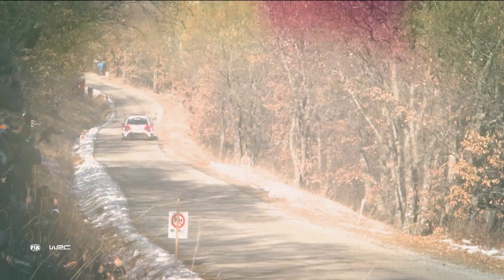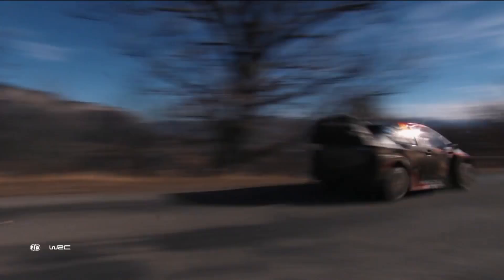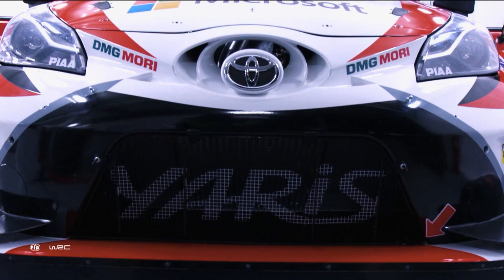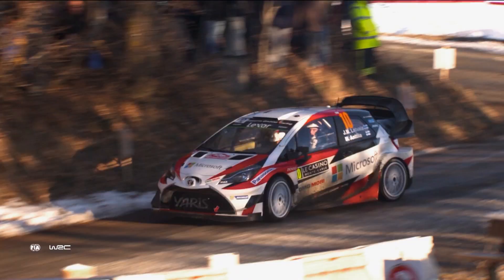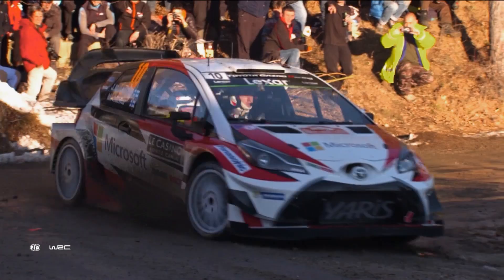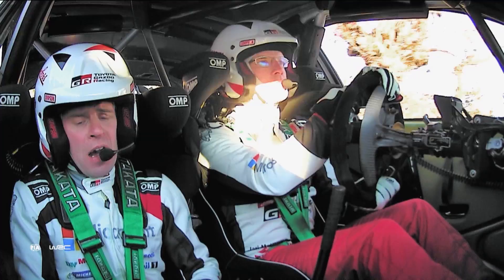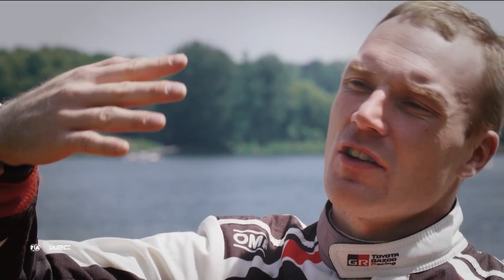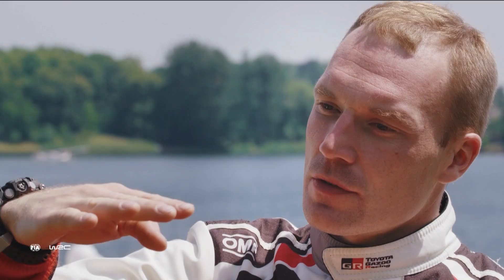WRC 2017: Toyota Yaris WRC aerodynamics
FIA World Rally Championship 2017
Jari-Matti Latvala about Toyota Yaris WRC aerodynamics

WRC on Instagram WRC 2017 World Rally Championship